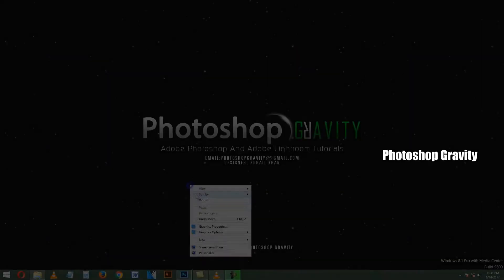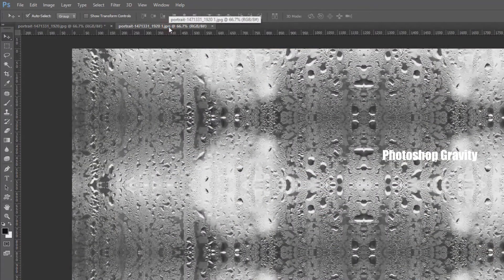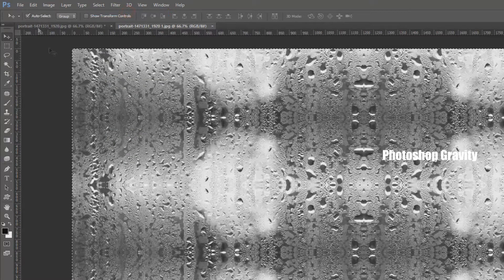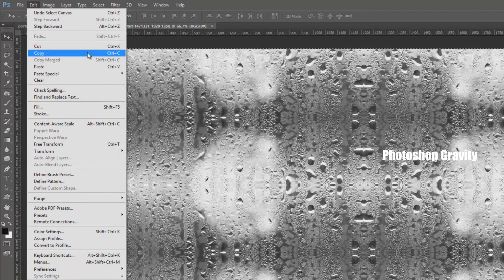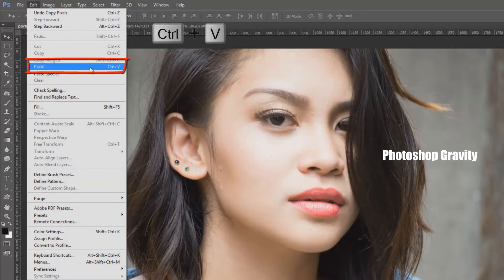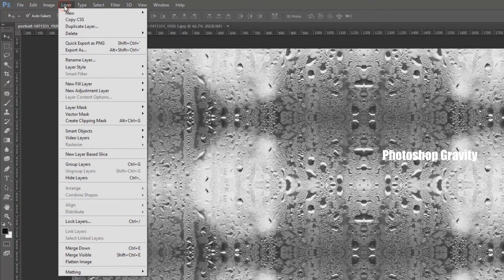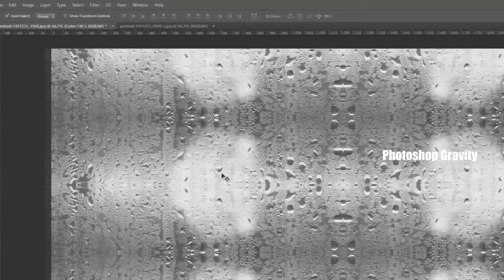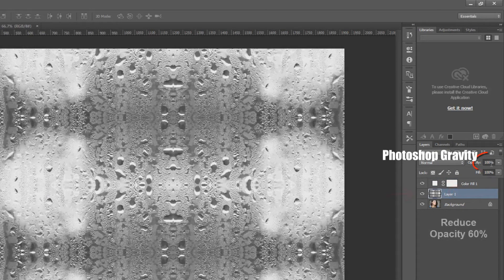Create Rain Drop Wet Glass Effect in Photoshop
Hi Friends, In This Video, We'll Learn How To Create Rain Drop Wet Glass Effect In Photoshop.